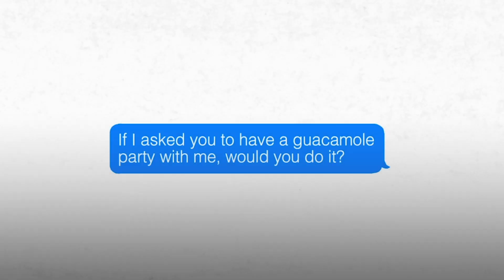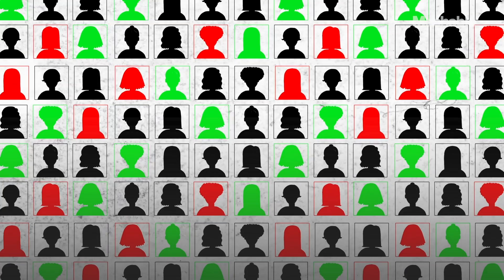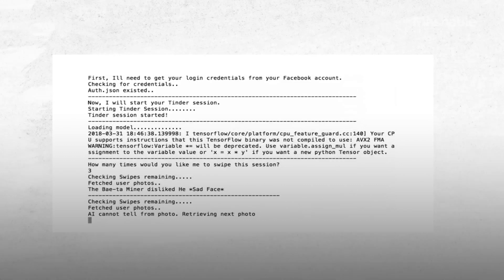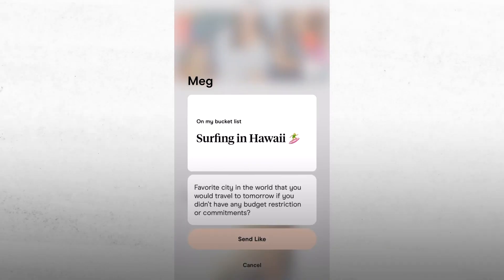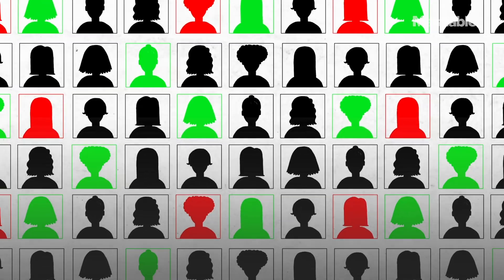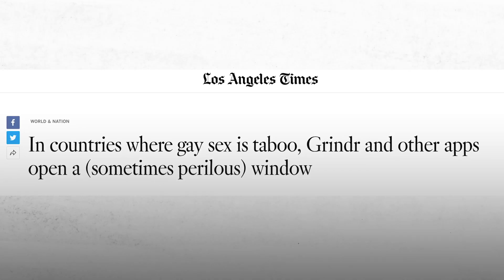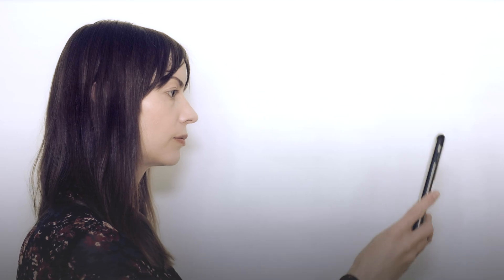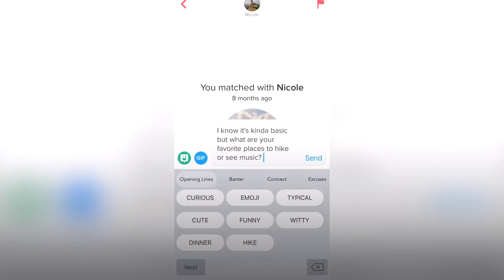How HACKERS Are Using AI & Facial Recognition on Tinder | Mashable Originals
Tinder and other dating apps are overrun by bots, some of them can even hold full conversations and rate your photo without any human interaction.